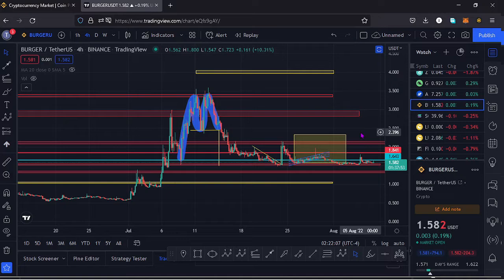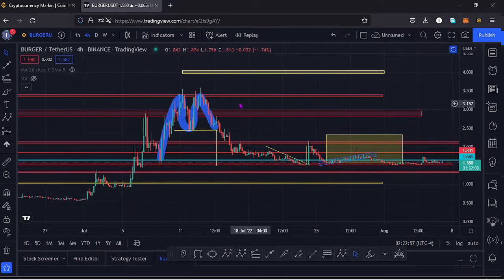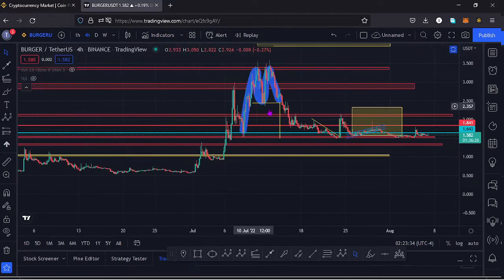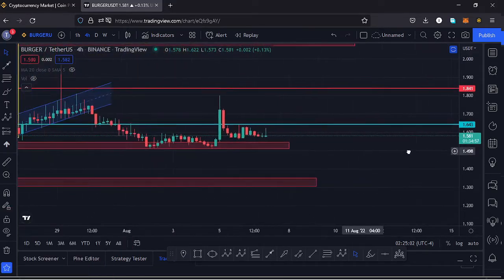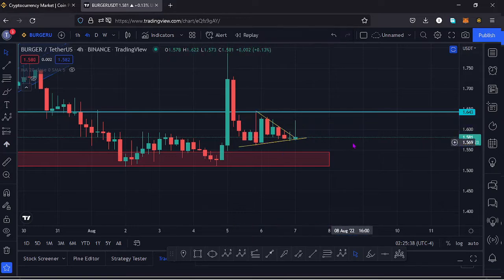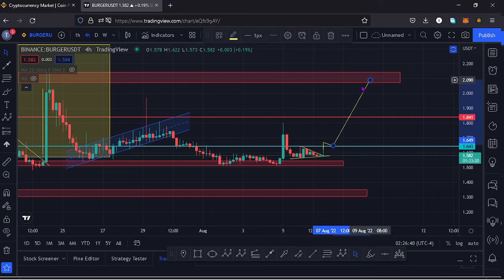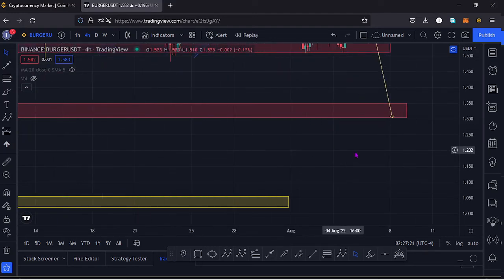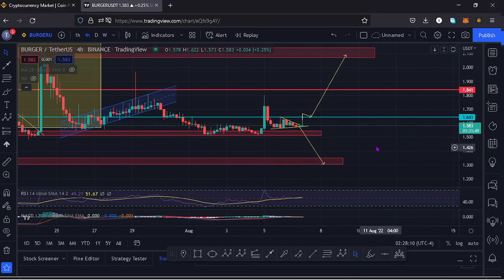BURGER PRICE PREDICTION UPDATE !!!!🔔🚨🚀!!! FIBONACCI AND TECHNICAL ANALYSIS